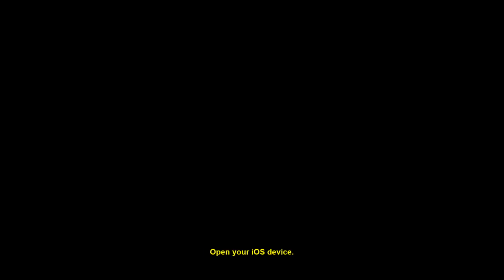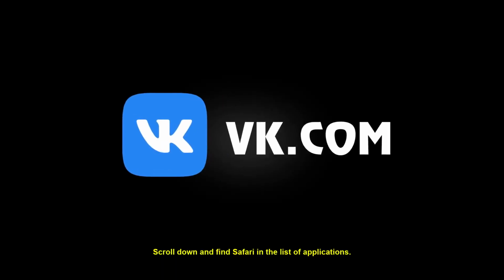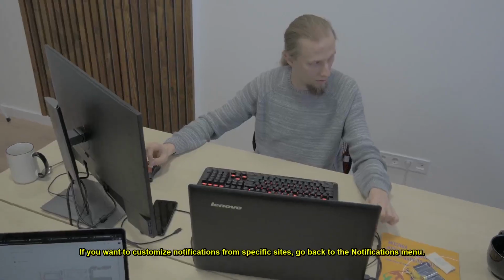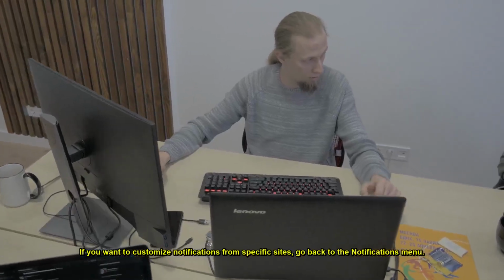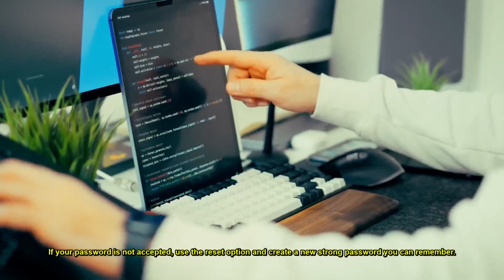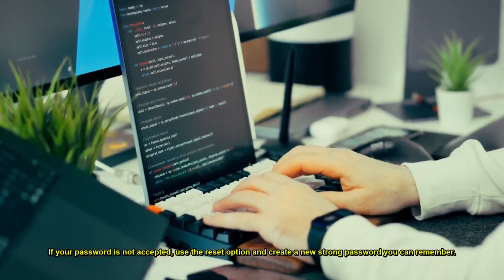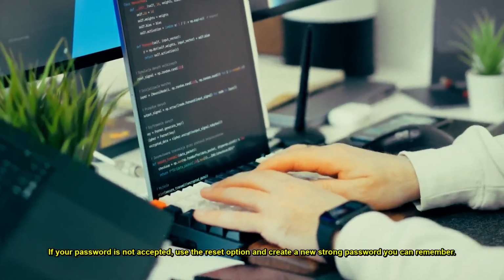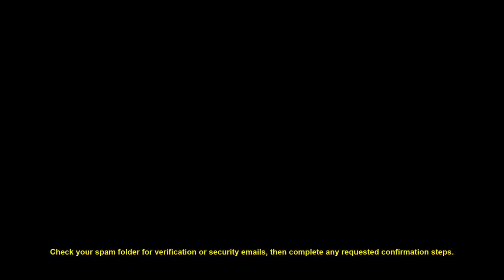How to disable browser push notifications in Safari iOS - Quick Tutorial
In this quick tutorial, we'll guide you through the simple steps to disable browser push notifications in Safari on your iOS device. Whether you're looking to reduce distractions or enhance your browsing experience, turning off these notifications can help. Follow along as we show you how to easily manage your notification settings in Safari.